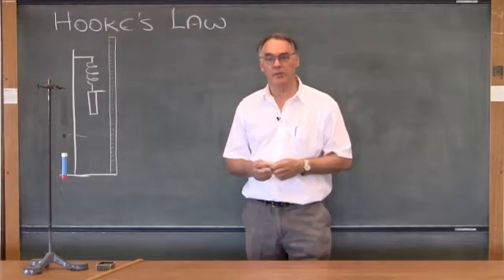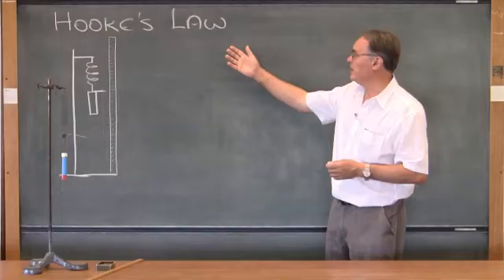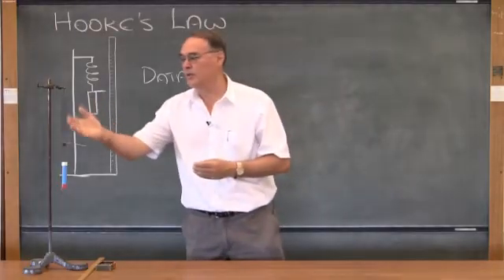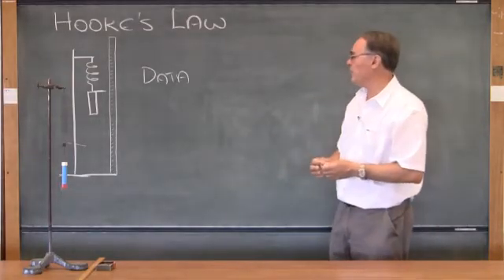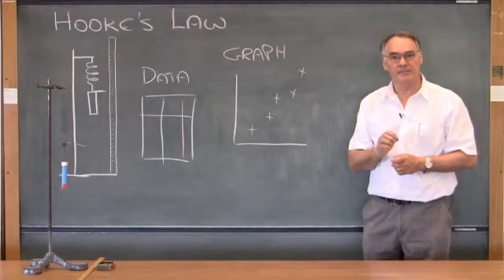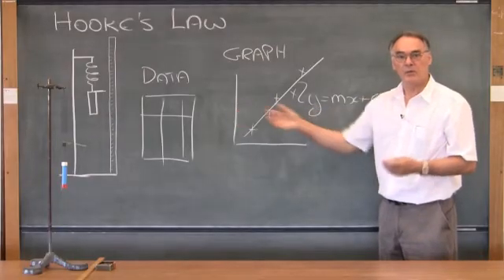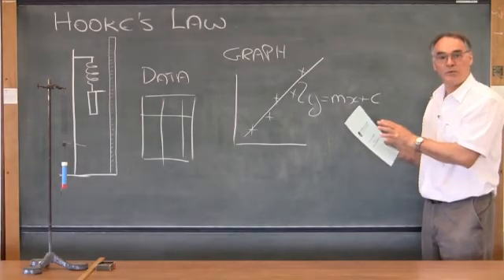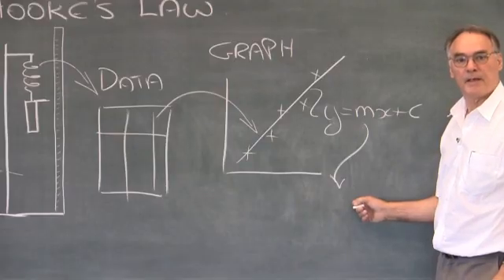1 1 2 Hookes Key points R1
Describes the key points of the Hooke's Law prac.